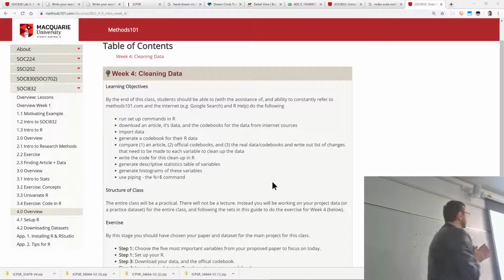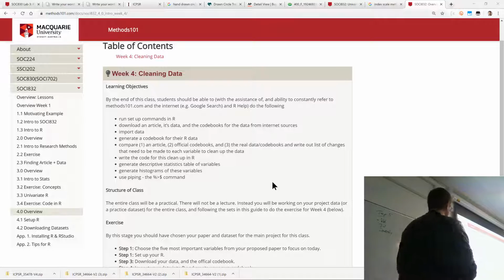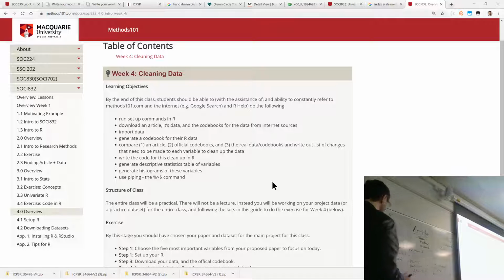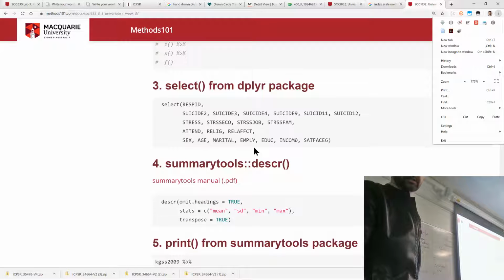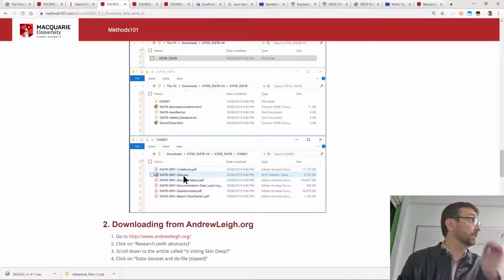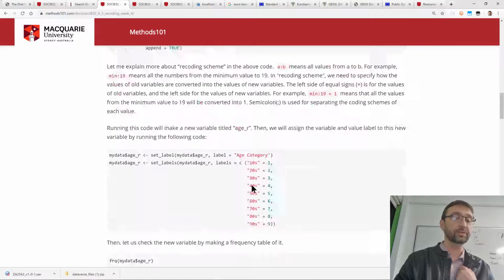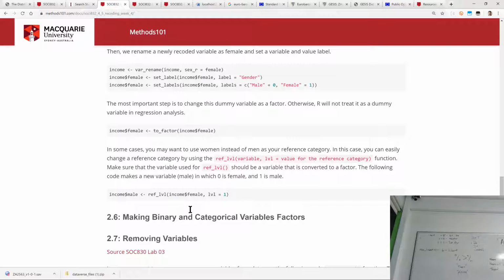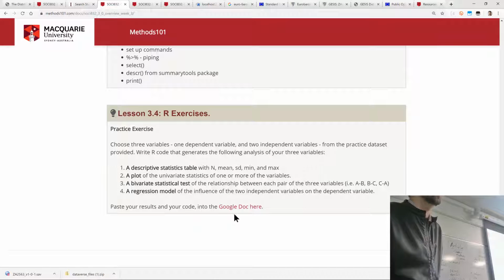2019, SOCI832, Week 4